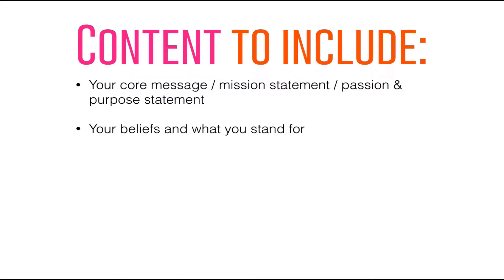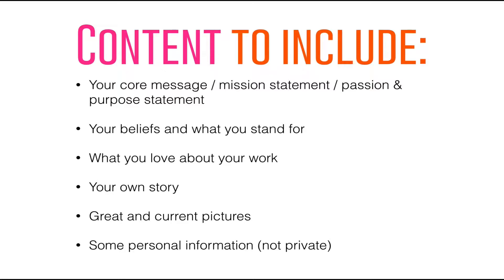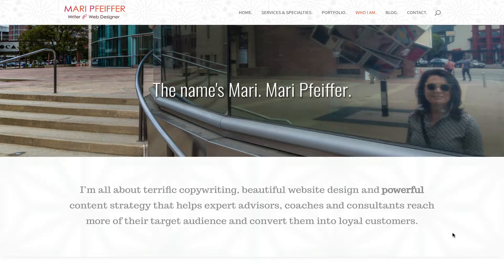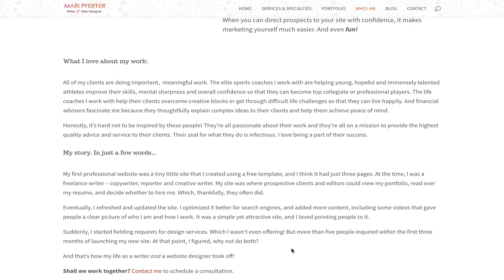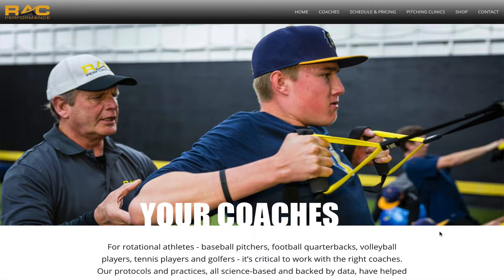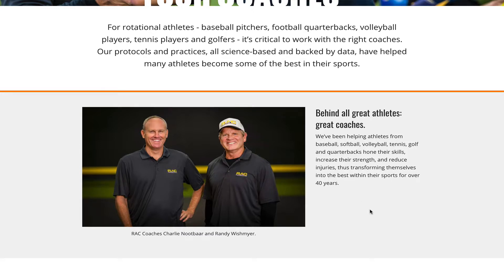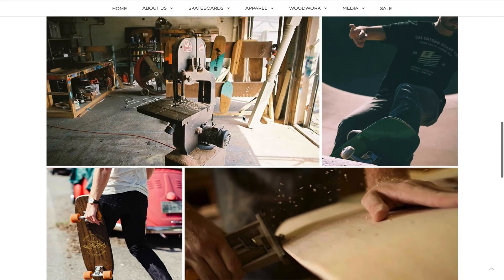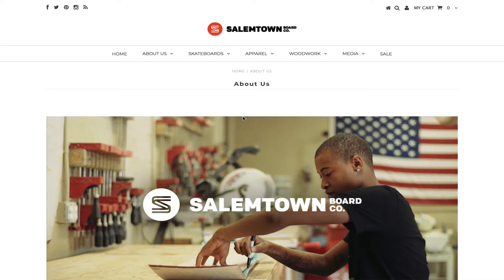Make an amazing About page that attracts and converts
Your About page is one of the single most important pages on your entire website. It’s where people pause to learn about you and decide whether they want to buy from you or hire you. I include suggestions on what content you need on this page, and show you different about pages that really work.

Do you need help creating a sensational about page that helps people make a buying decision?

ABOUT ME:

I'm a copywriter and website designer. I help elite sports coaches, financial advisors and life coaches get more clients, make more money and expand their businesses.

If you want to become the most sought-after expert in your field, let me know! I can help you reach more of your ideal clients and grow your business.

It's free, and you'll get my mini workbook, "10 Ways to Create a Website that Attracts and Converts." I also offer advice on writing and website design as well as resources you can use. Be the first to know about my live events and special offers.

If you want to work together, get in touch with me now!

Thanks!

Mari